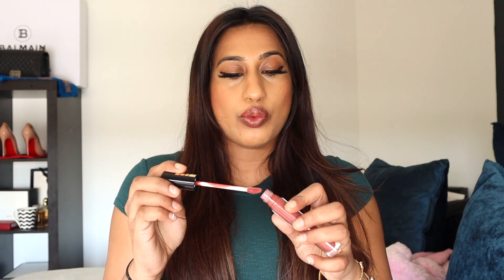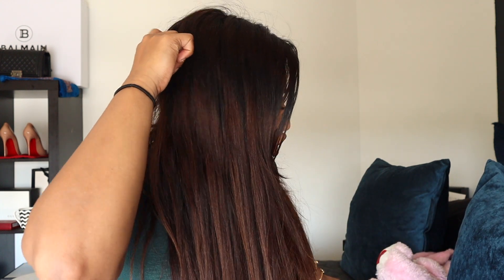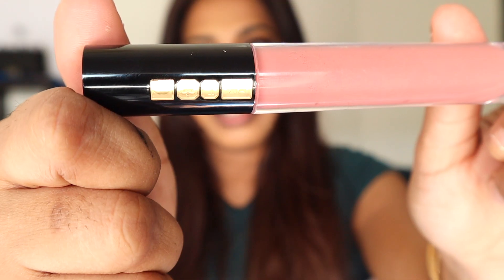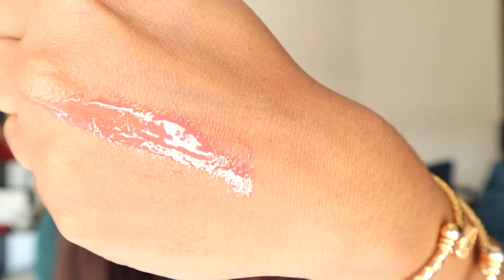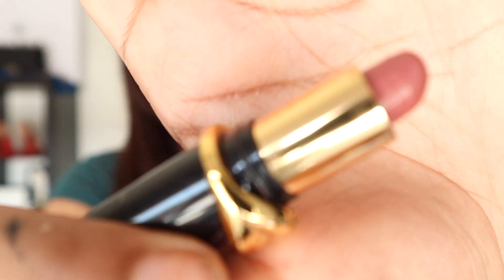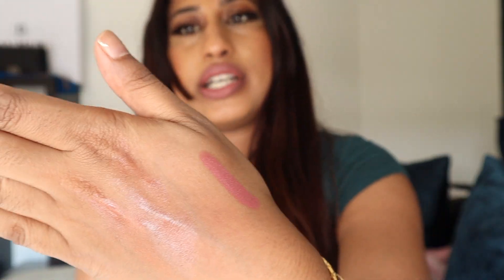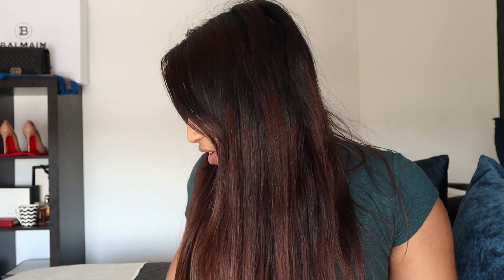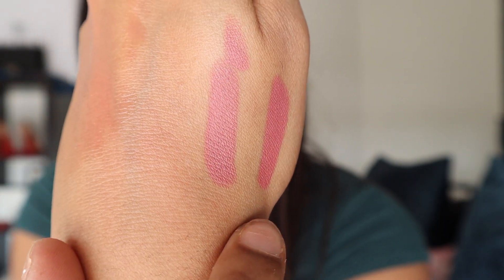PAT MCGRATH LABS LIP STICK TRY ON: FLESH FANTASY, FLESH 6, OMI, GUINEVERE, FULL BLOODED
I finally got around to trying on my fave Pat McGrath Labs lip products!

My shade: MAC NC42
Lip glosses I tried:
- LUST: Gloss Flesh Fantasy
- LUST: Gloss Flesh 6

Lipsticks I tried:
- Matte Trance Lipstick 1995
- Matte Trance Lipstick Omi
- Matte Trance Lipstick Guinevere
- Matte Trance Lipstick Full Blooded

Tune into my podcast to hear ALL the tea at: Open up with Devenish on Spotify and Soundcloud.